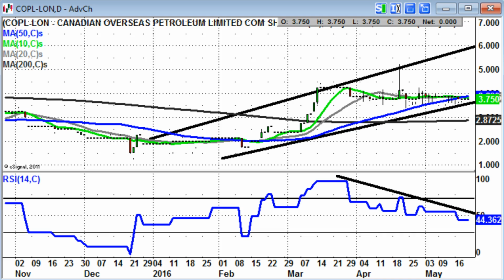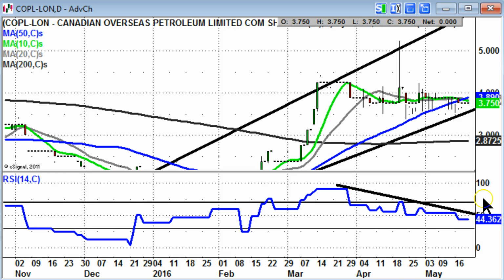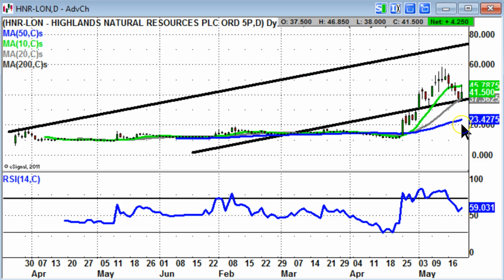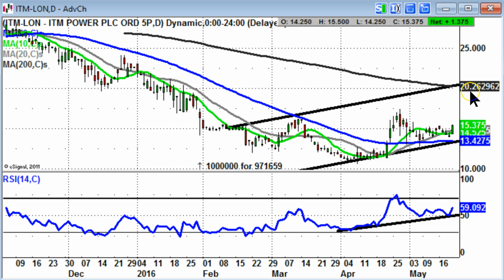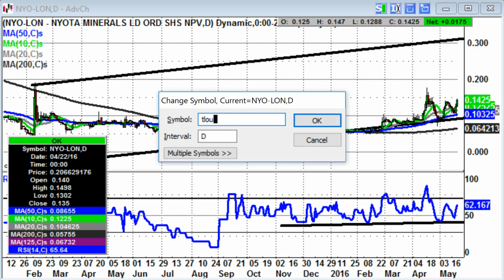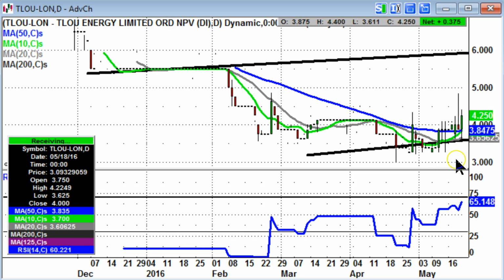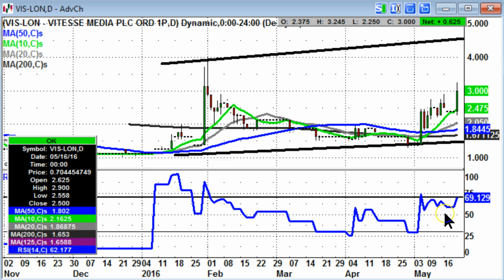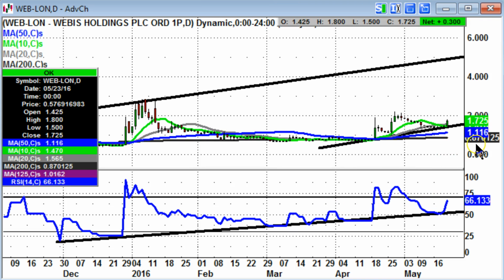TipTV Single Stocks: 23 May 2016